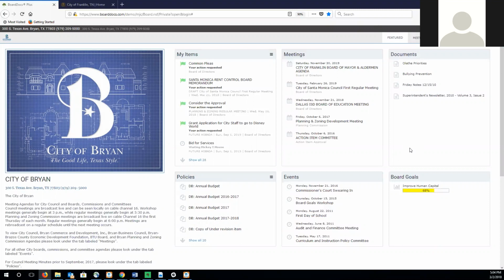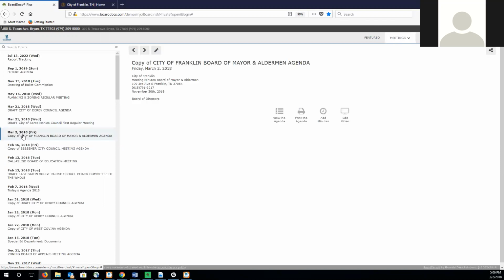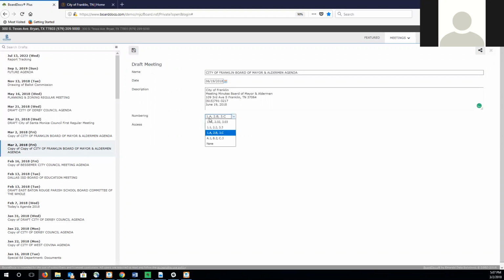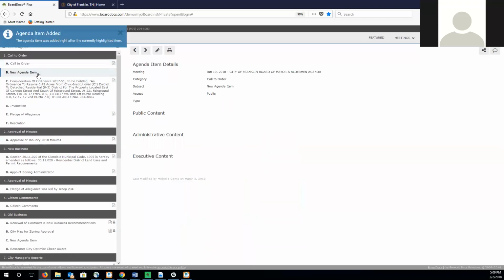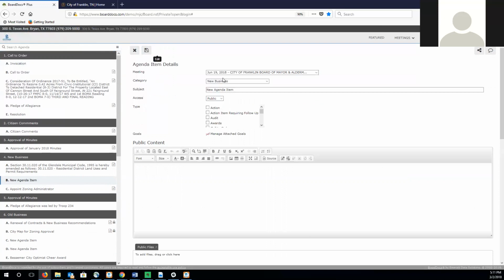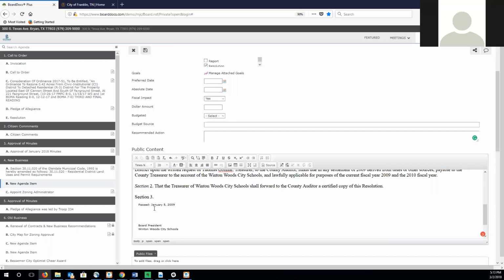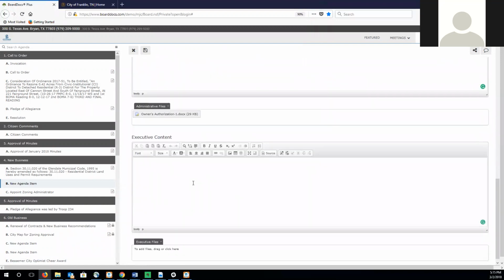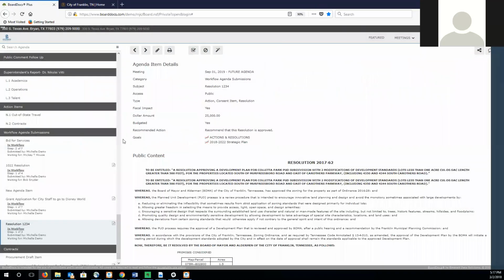How Super Users or Agenda Creators create a New Agenda Item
This is specifically for Clerks, Secretaries, Deputies and other Agenda Publishers can Create a new agenda, creating new agenda items & editing of a draft agenda